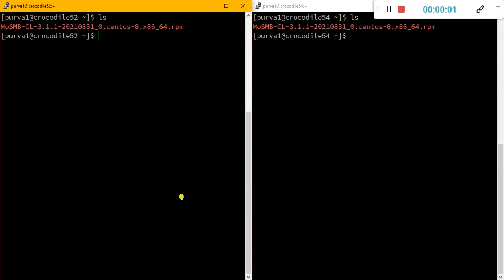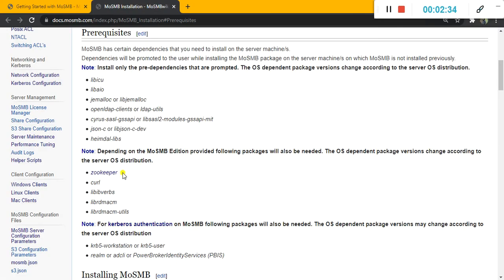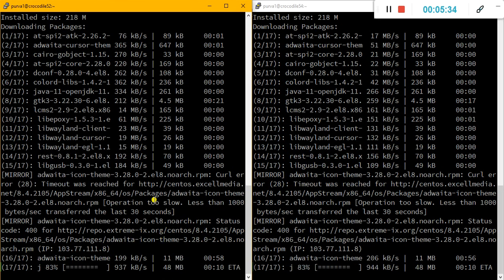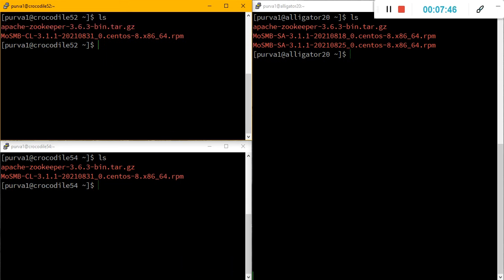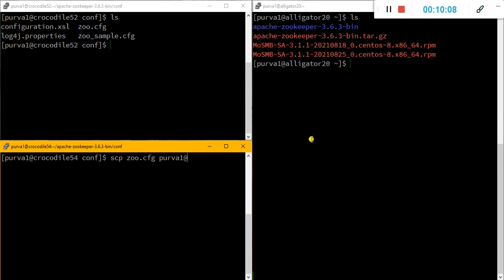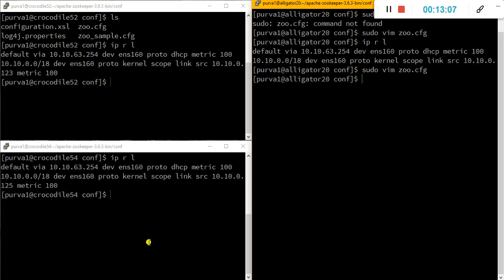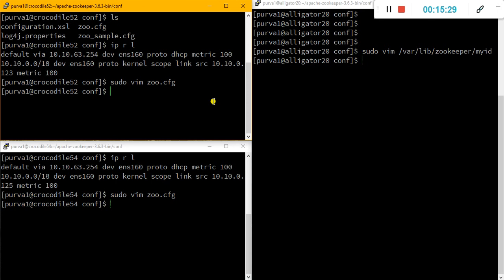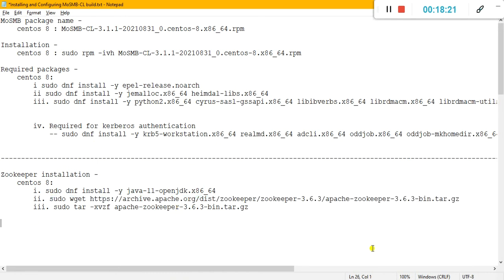MoSMB Cluster installation across multiple nodes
MoSMB Cluster Installation Video 1 of 3
This video demonstrates manual installation of MoSMB Cluster. MoSMB CL (cluster) Build will be required for this.